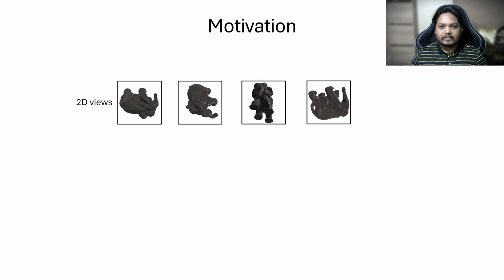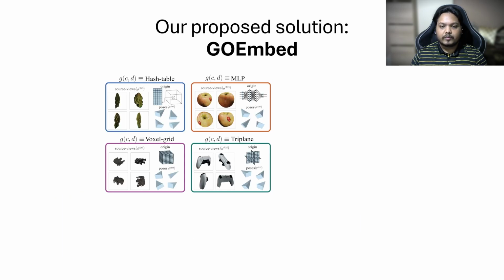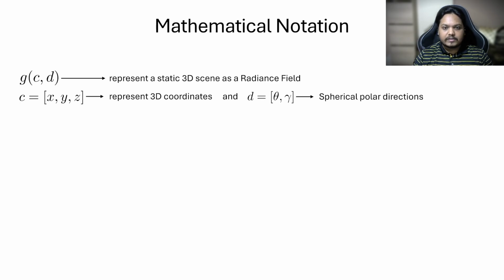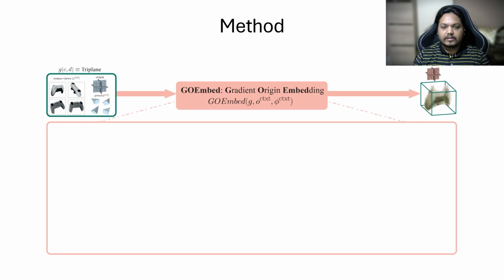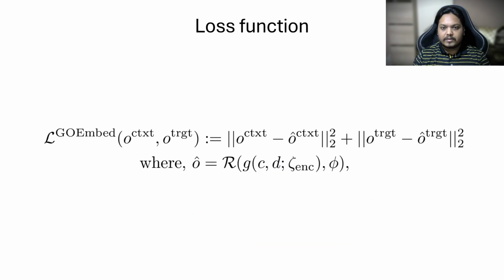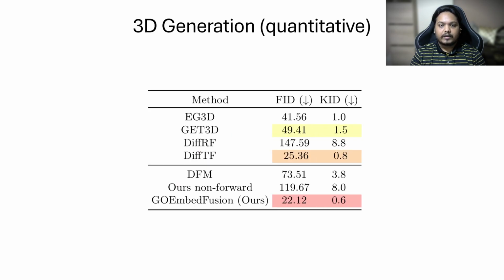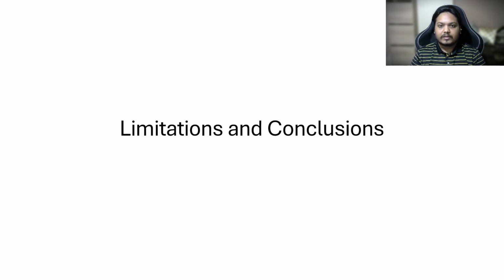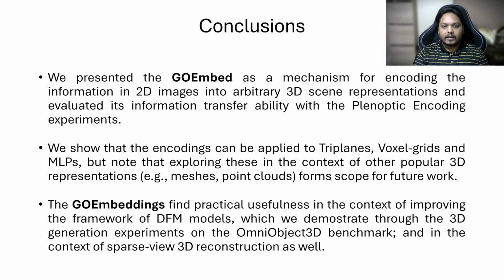GOEmbed: Gradient Origin Embeddings for Representation Agnostic 3D Feature Learning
Authors: Animesh Karnewar, Roman Shapovalov, Tom Monnier, Andrea Vedaldi, Niloy J. Mitra, David Novotny

Encoding information from 2D views of an object into a 3D representation is crucial for generalized 3D feature extraction. Such features can then enable 3D reconstruction, 3D generation, and other applications. We propose GOEmbed (Gradient Origin Embeddings) that encodes input 2D images into any 3D representation, without requiring a pre-trained image feature extractor; unlike typical prior approaches in which input images are either encoded using 2D features extracted from large pre-trained models, or customized features are designed to handle different 3D representations; or worse, encoders may not yet be available for specialized 3D neural representations such as MLPs and hash-grids. We extensively evaluate our proposed GOEmbed under different experimental settings on the OmniObject3D benchmark. First, we evaluate how well the mechanism compares against prior encoding mechanisms on multiple 3D representations using an illustrative experiment called Plenoptic-Encoding. Second, the efficacy of the GOEmbed mechanism is further demonstrated by achieving a new SOTA FID of 22.12 on the OmniObject3D generation task using a combination of GOEmbed and DFM (Diffusion with Forward Models), which we call GOEmbedFusion. Finally, we evaluate how the GOEmbed mechanism bolsters sparse-view 3D reconstruction pipelines.